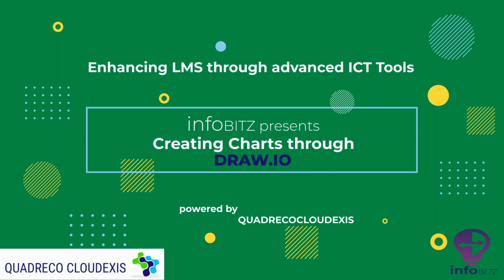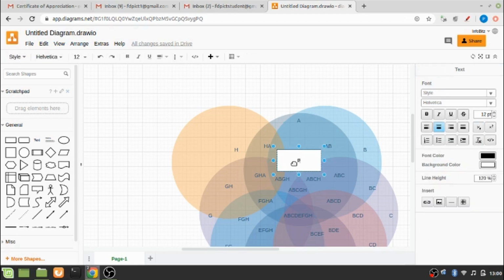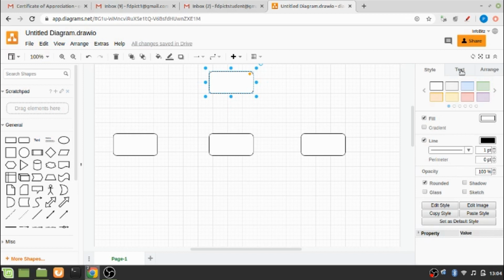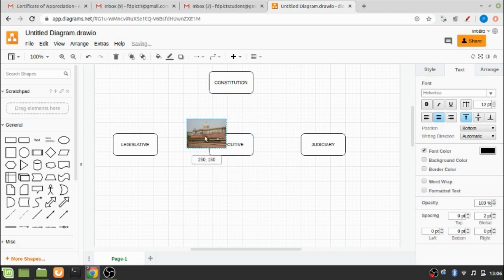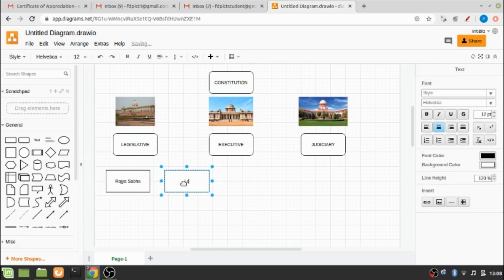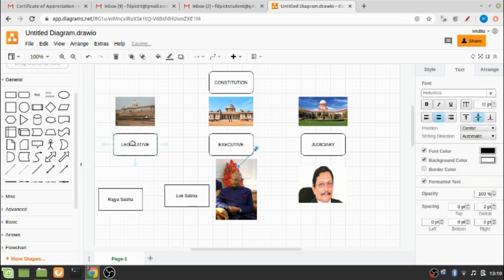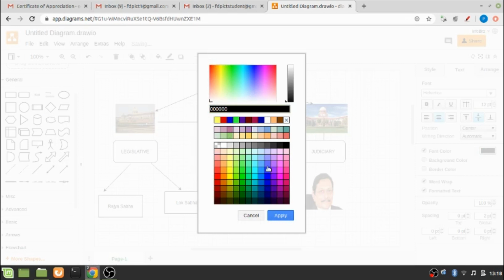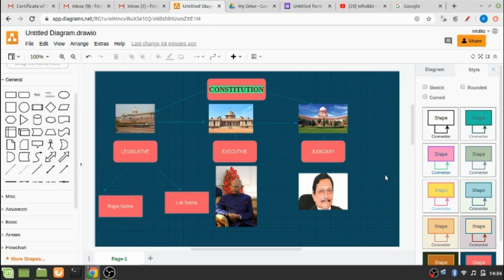Creating Diagram using DRAW.IO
DRAW.IO is a free online diagram software for making flowcharts, process diagrams, org charts, UML, ER and network diagrams.